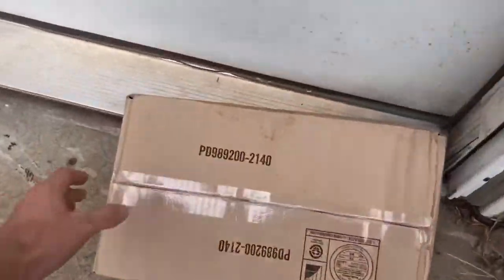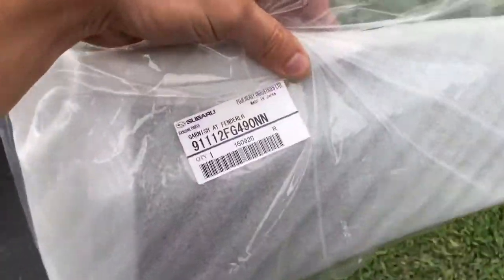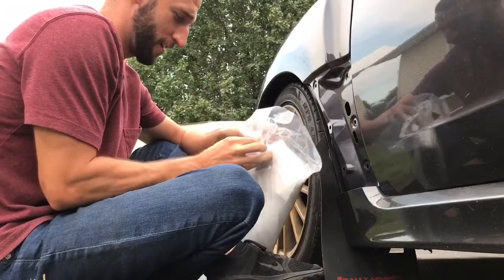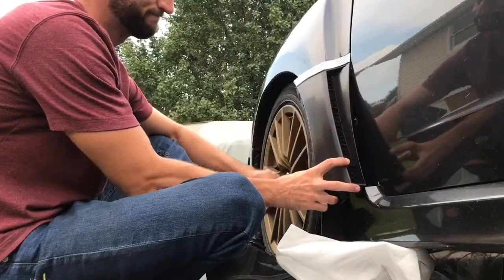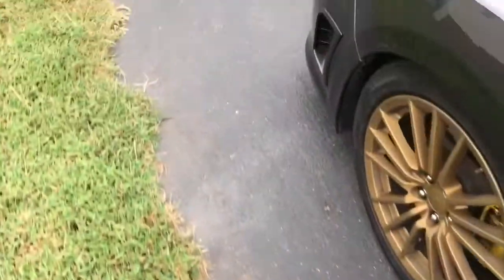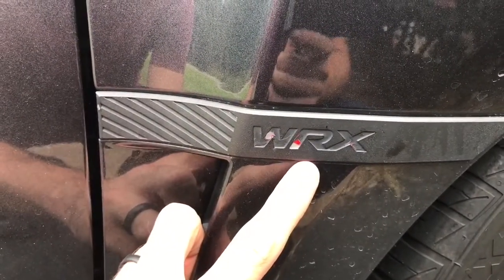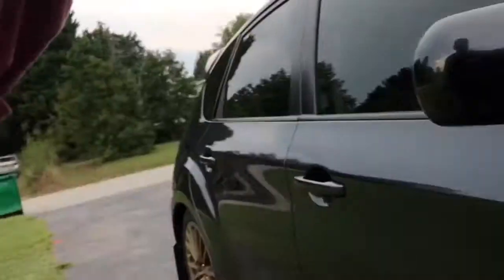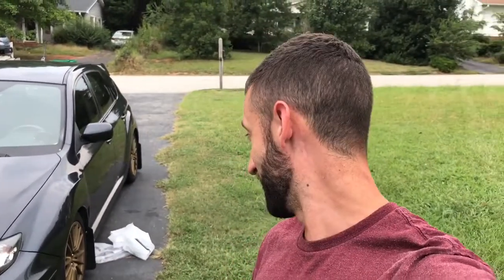I waited 1 month for this POS....?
When I bought my car it was missing a fender piece.  One month later it finally came in the mail...  but they sent the wrong thing